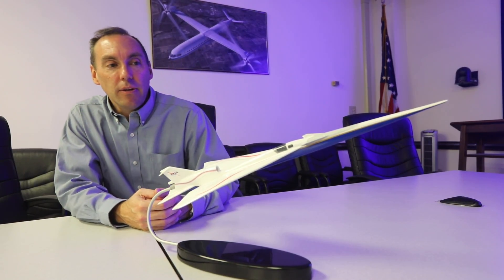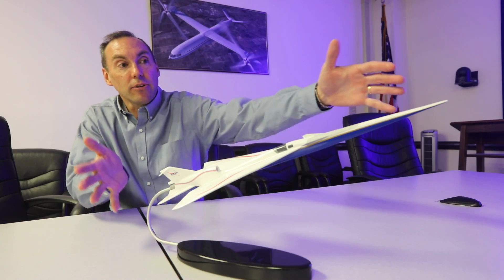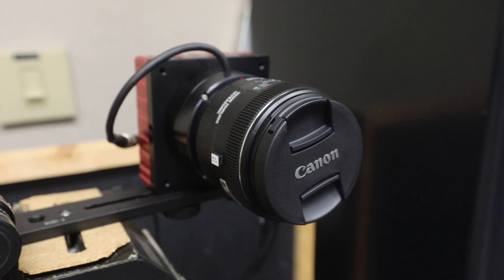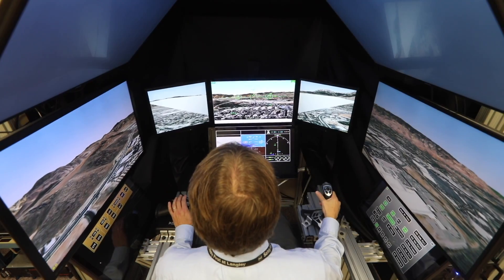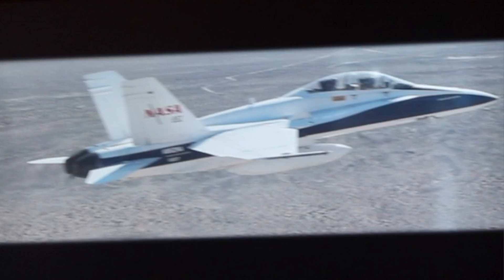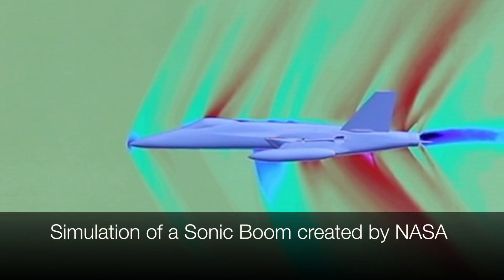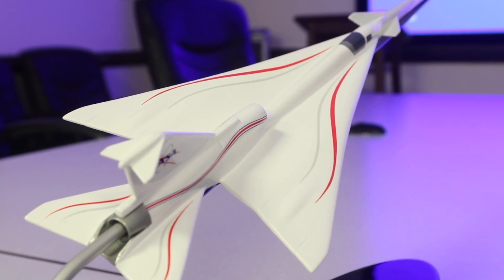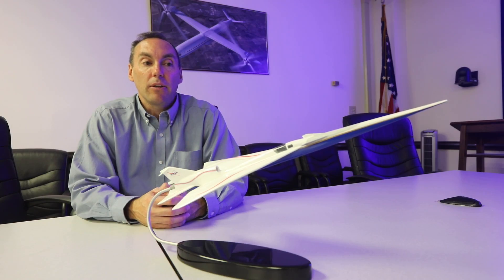The X-59 QueSST, a Quiet Supersonic Aircraft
Craig Nickol, Low Boom Flight Demonstrator project manager, describes the new X-59 QueSST, a low boom supersonic aircraft.